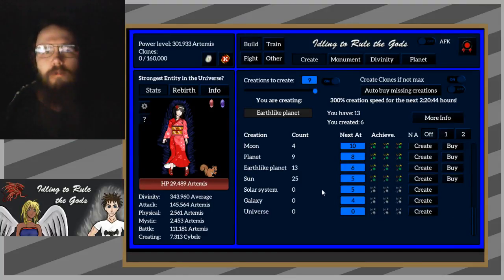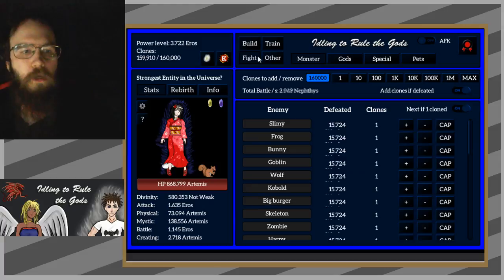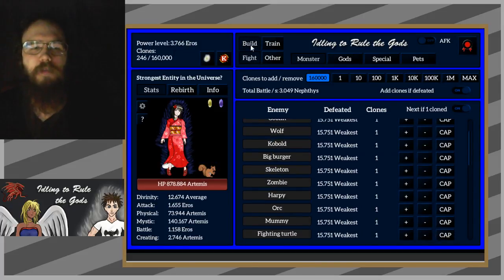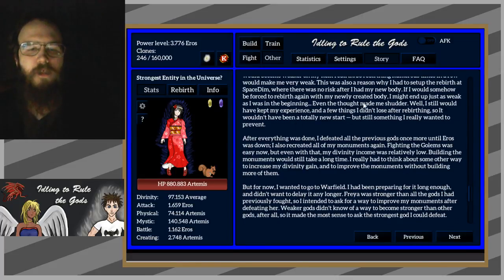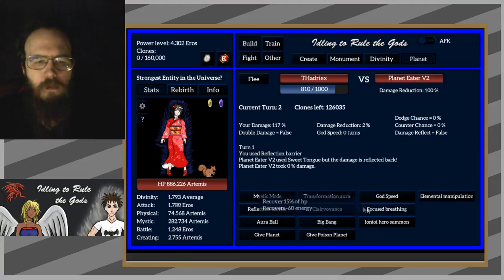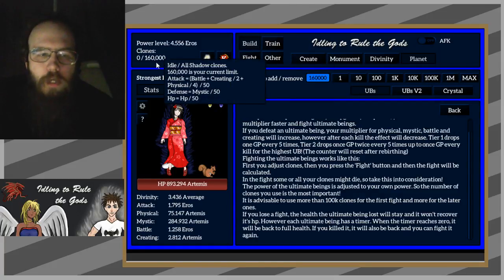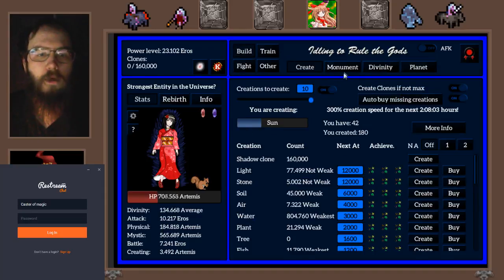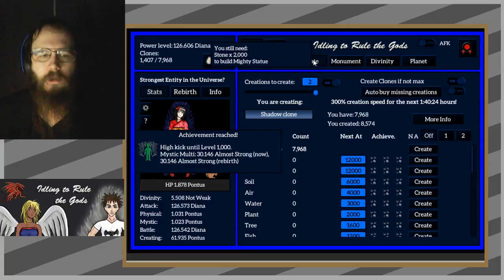18 My first UNIVERSE! - Idling to Rule the Gods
My first universe, and what a pain it is to make. Also crystal madness, and MORE STORY!